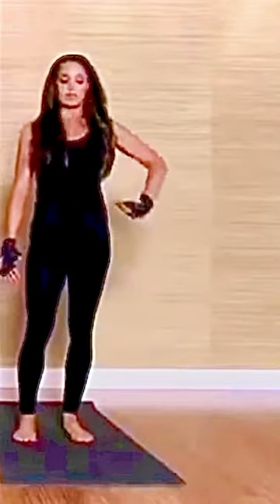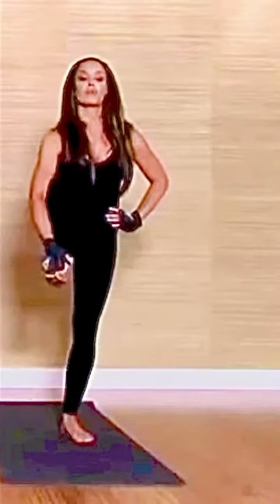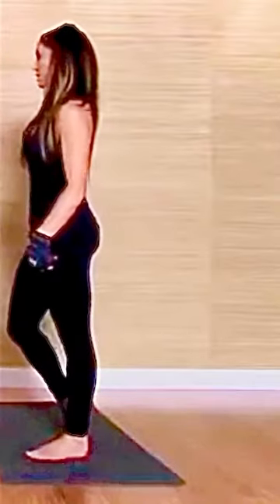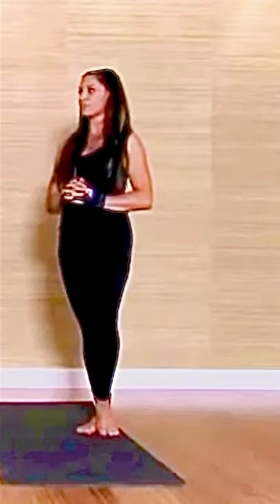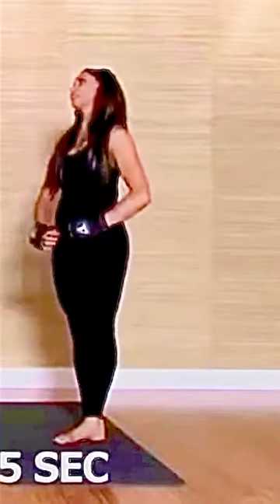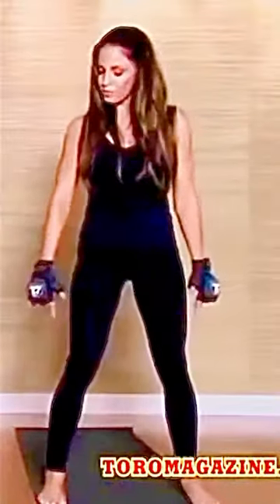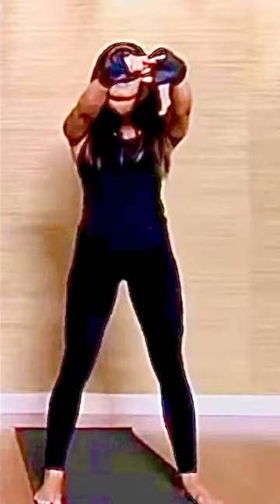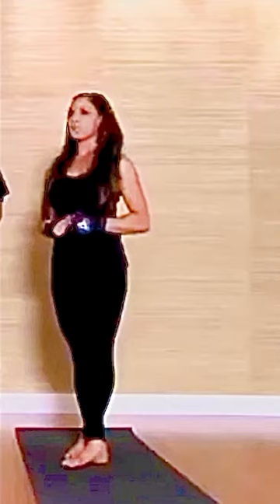Trish Stratus feet🦶🦶😍👅 ❤️part 5